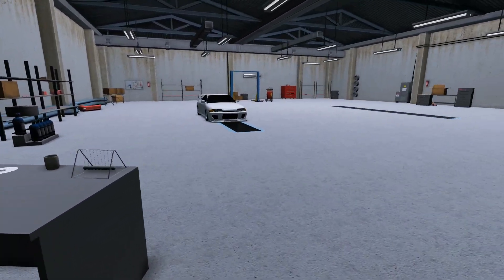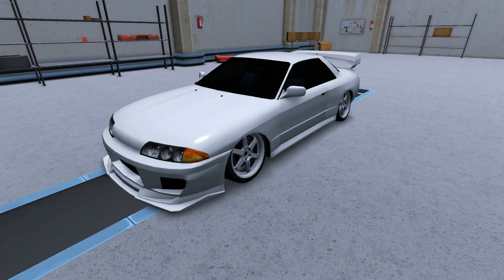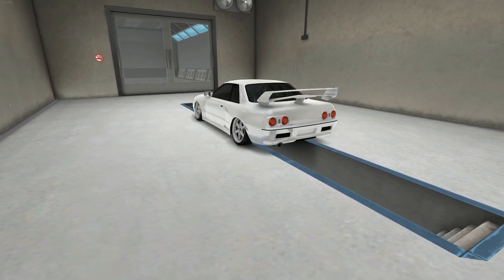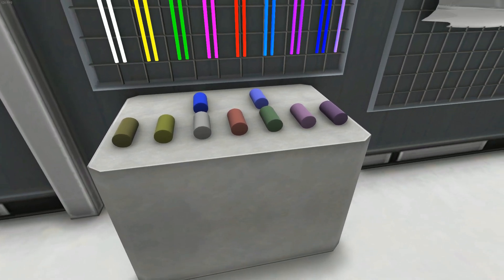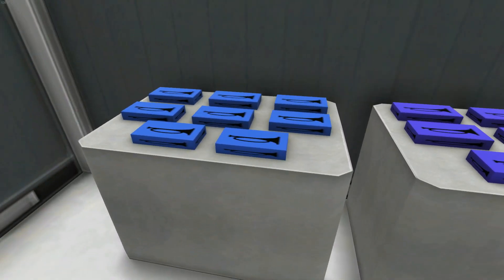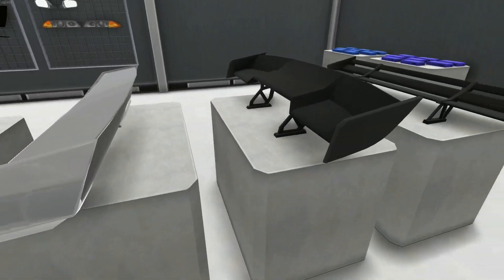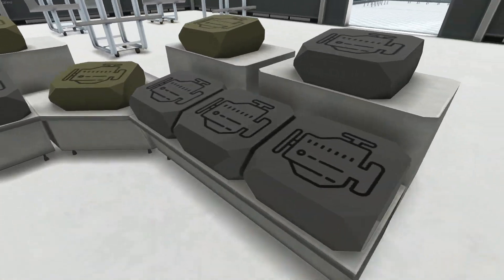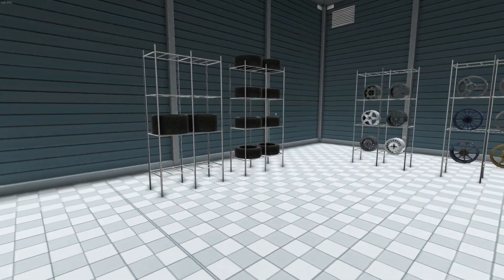RACE FOR TUNING- My Car & Parts Shop Tour!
I have been playing this game for a few days now, its been fun. Just wanted to show off the parts shop, and what i have done with my car so far... Enjoy!